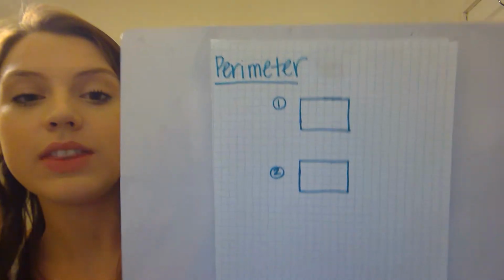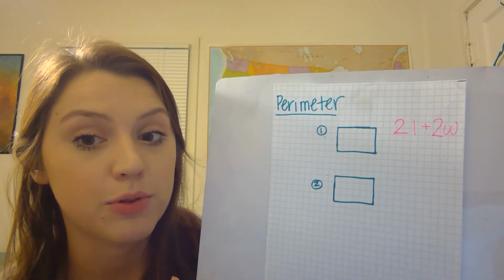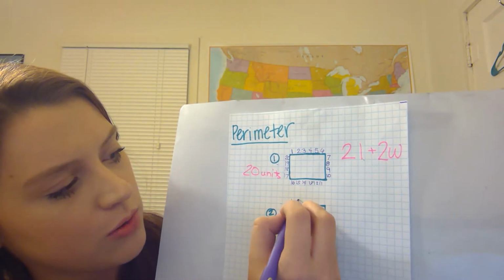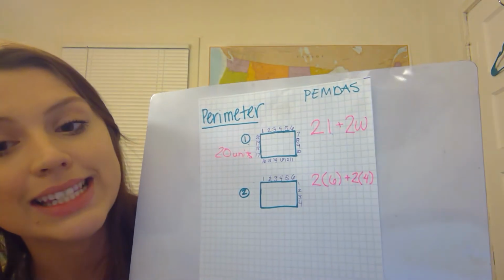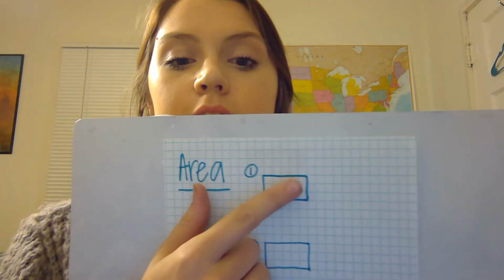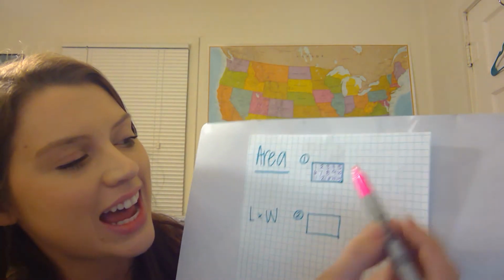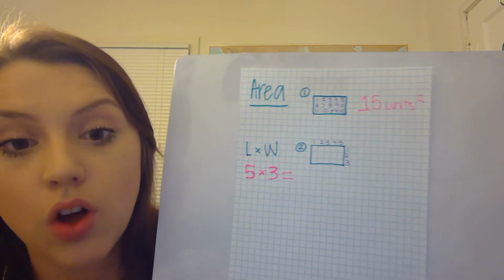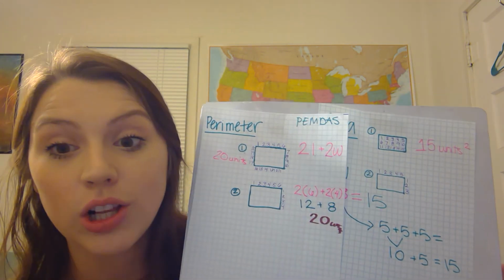Math Perimeter & Area Zafar